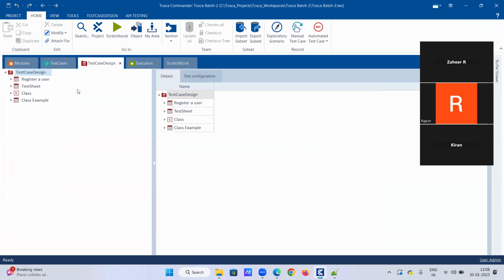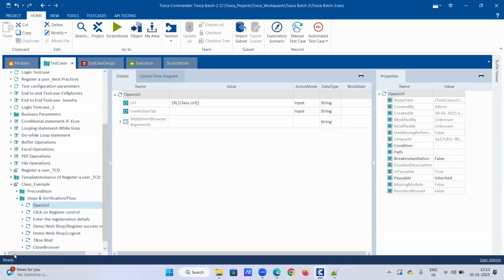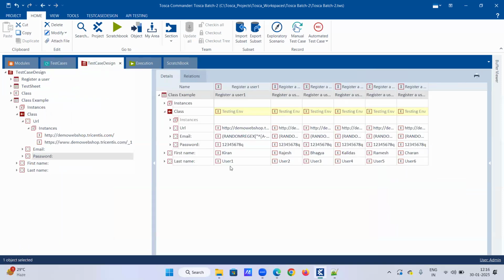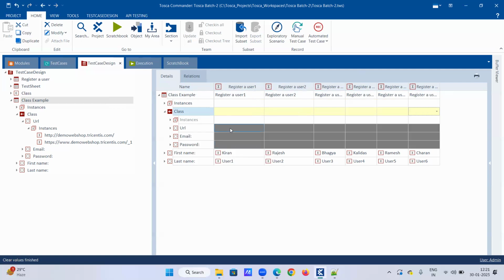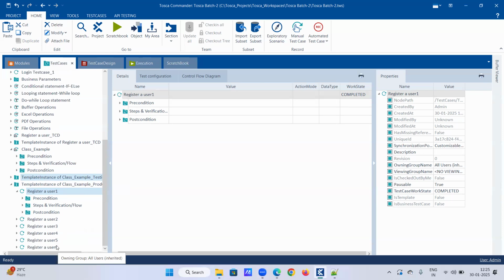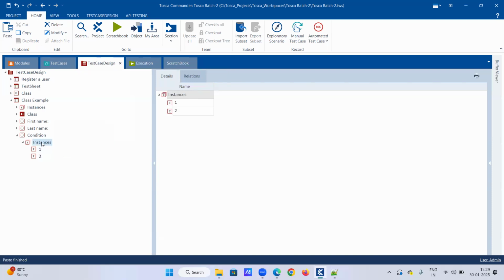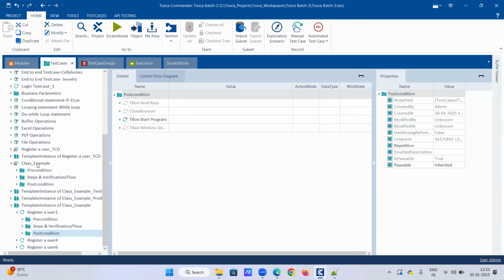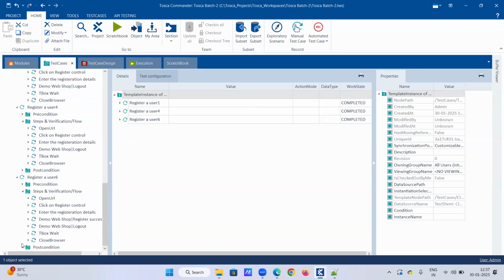Session-41 |Batch-2| Software Testing| TOSCA AUTOMATION TESTING | E Tech